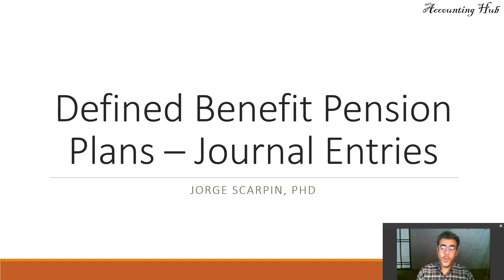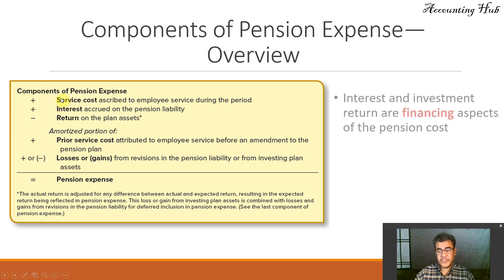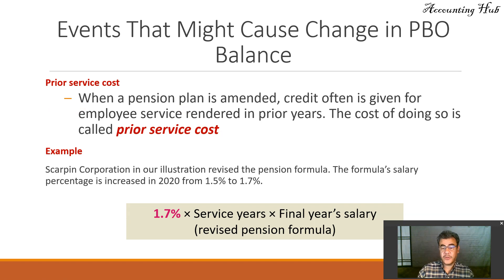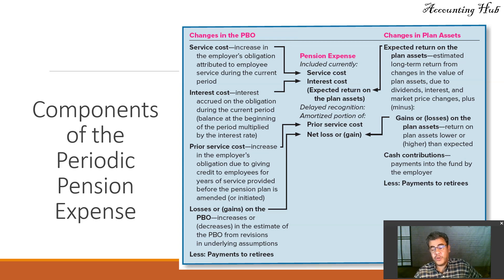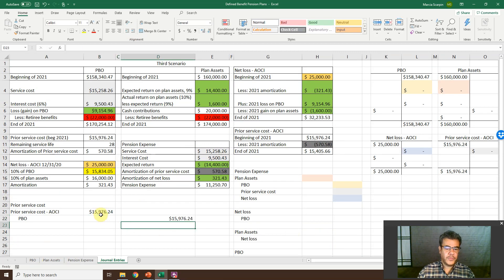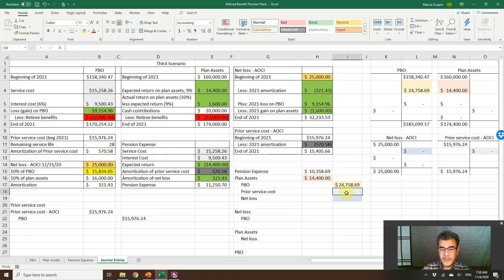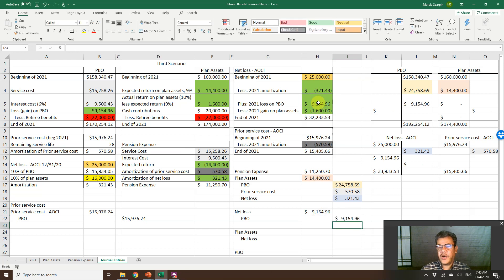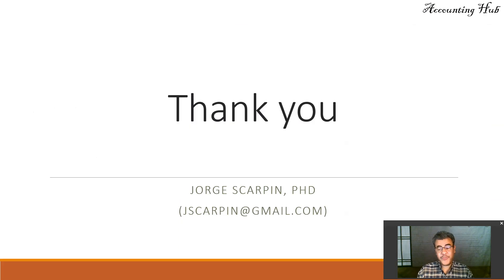Defined Benefit Pension Plans – Journal Entries